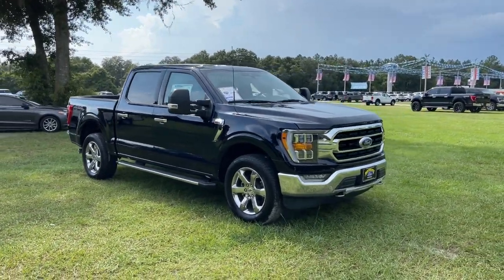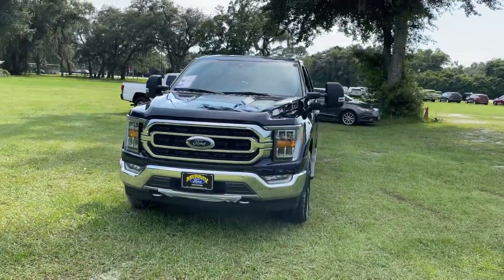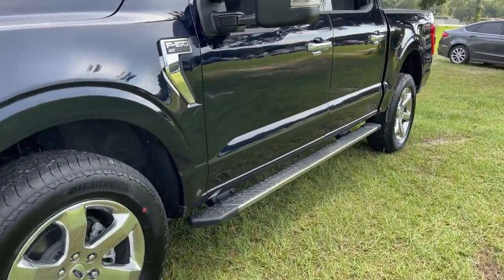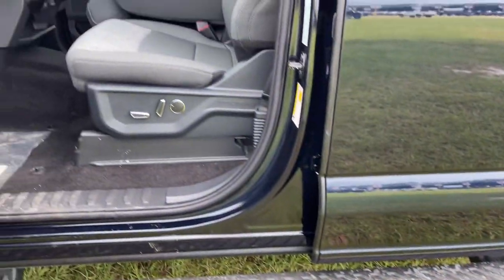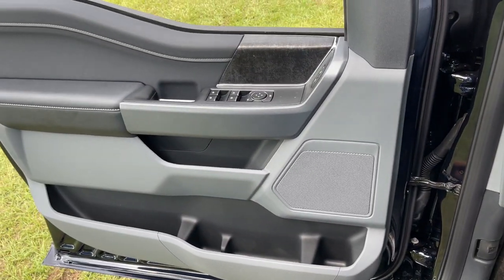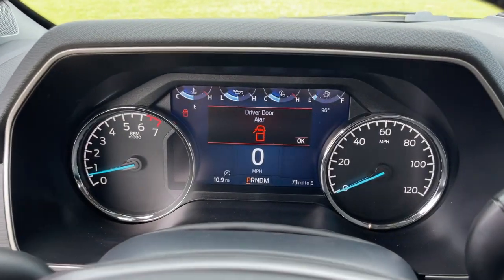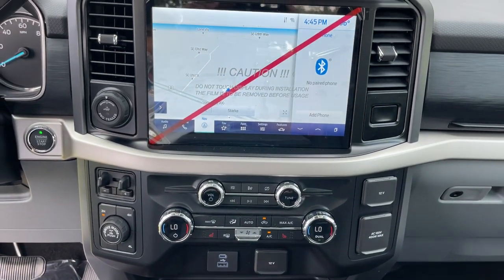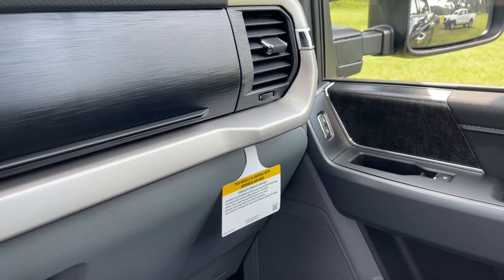2021 Ford F-150 Jacksonville, Orange Park, Gainesville, Ocala, Lake City, FL MKD97232P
Blue New 2021 Ford F-150 available in Starke, Florida at Murray Ford Superstore. Servicing the Jacksonville, Orange Park, Gainesville, Ocala, Lake City, FL area.

13447 US Hwy 301 S

15 Year 150,000 mile warranty at no cost applies to all vehicles excluding Transit Vans, DRW Trucks, any SVT Models, or lifted/modified Trucks.brbrAntimatter Blue Metallic 2021 Ford F-150 XLT 302A 3.5L V6 EcoBoost 4WD Equipment Group 302A High (10-Way Power Driver & Passenger Seats, LED Box Lighting w/Zone Lighting, Onboard 400W Outlet, Radio: AM/FM SiriusXM w/360L, Remote Start System w/Remote Tailgate Release, and SYNC 4 w/Enhanced Voice Recognition), GVWR: 7,050 lbs Payload Package, Trailer Tow Package (Integrated Trailer Brake Controller and Pro Trailer Backup Assist), XLT Chrome Appearance Package (Chrome Step Bars), F-150 XLT 302A, 4D SuperCrew, 3.5L V6 EcoBoost, 10-Speed Automatic, 4WD, Antimatter Blue Metallic, Black/Medium Dark Slate w/Cloth 40/20/40 Front Seat, 4-Wheel Disc Brakes, 6 Speakers, ABS brakes, Air Conditioning, AM/FM radio, Auto High-beam Headlights, Brake assist, Bumpers: chrome, Cloth 40/20/40 Front Seat, Compass, Connected Built-In Navigation, Delay-off headlights, Driver door bin, Driver vanity mirror, Dual front impact airbags, Dual front side impact airbags, Electronic Locking w/3.55 Axle Ratio, Electronic Stability Control, Emergency communication system: SYNC 4 911 Assist, Extended Range 36 Gallon Fuel Tank, Exterior parking camera rear: With Dynamic Hitch Assist, Front anti-roll bar, Front Center Armrest w/Storage, Front fog lights, Front License Plate Bracket, Front reading lights, Front wheel independent suspension, Fully automatic headlights, Heated door mirrors, Illuminated entry, LED Sideview Mirror Spotlights, Low tire pressure warning, Manual-Folding Heated Pwr Glass Trailer Tow Mirror, Navigation System, Occupant sensing airbag, Outside temperature display, Overhead airbag, Overhead console, Panic alarm, Passenger door bin, Passenger vanity mirror, Power door mirrors, Power steering, Power windows, Radio data system, Radio: AM/FM Stereo w/6 Speakers, Rear reading lights, Rear step bumper, Rear window defroster, Remote keyless entry, Security system, Speed control, Split folding rear seat, Steering wheel mounted audio controls, SYNC 4, Tachometer, Tailgate Step w/Tailgate Work Surface, Telescoping steering wheel, Tilt steering wheel, Traction control, Variably intermittent wipers, Voltmeter, and Wheels: 20 Chrome-Like PVD All vehicles will have a $899.00 dealer fee added to the total sale price (excludes A,Z,D, and X plan customers). Taxes, tag, and title fees will be added to all vehicles in accordance with state laws of customers registering address.